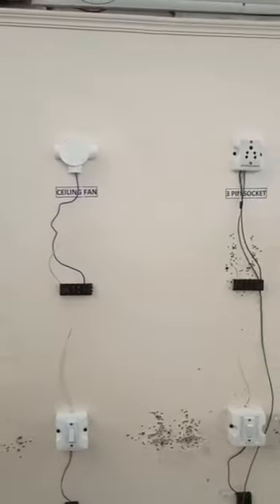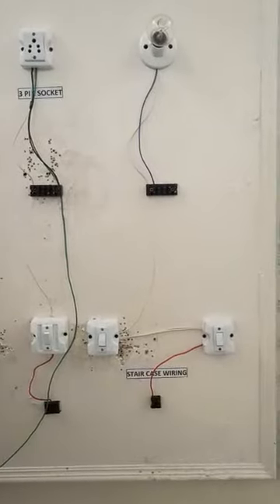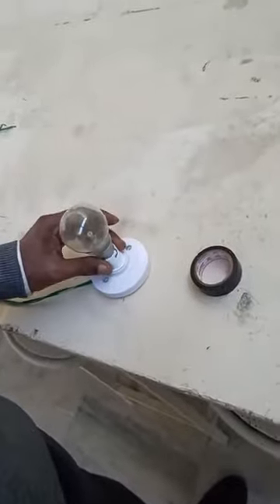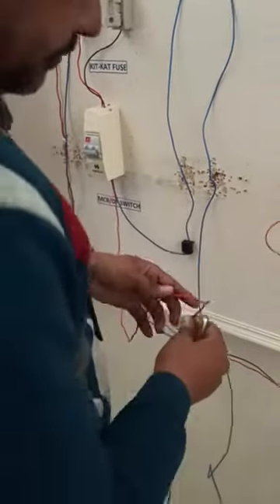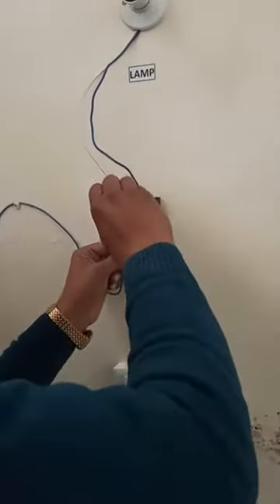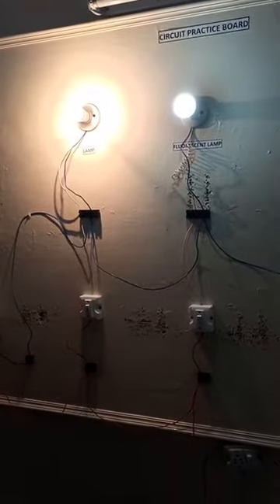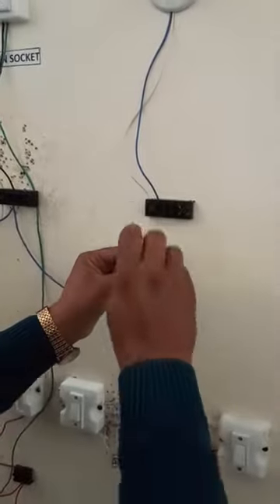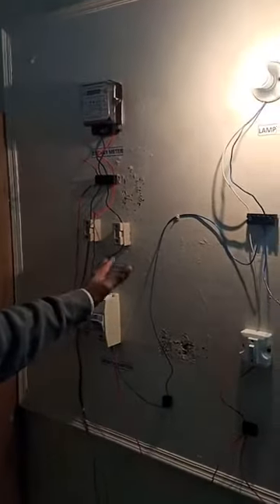House Wiring Circuit